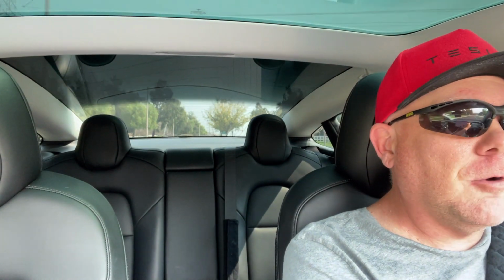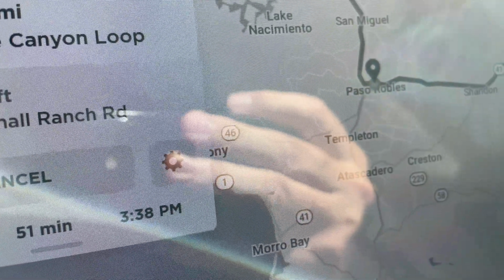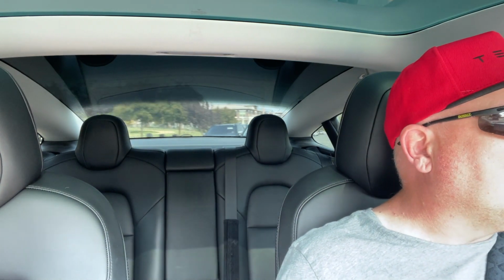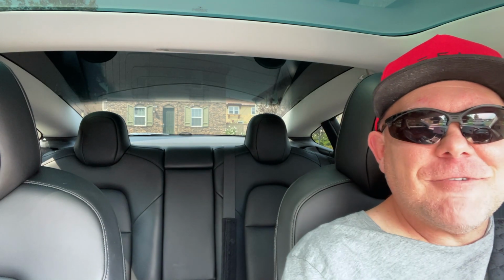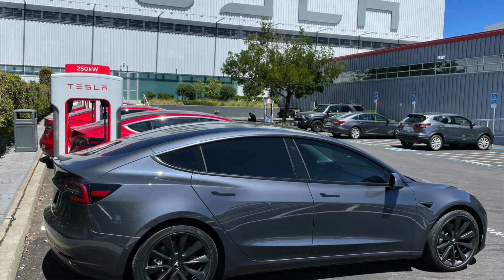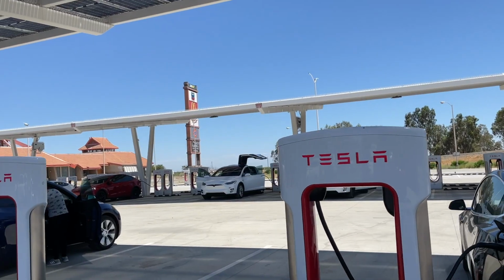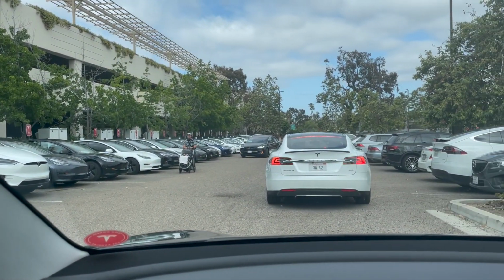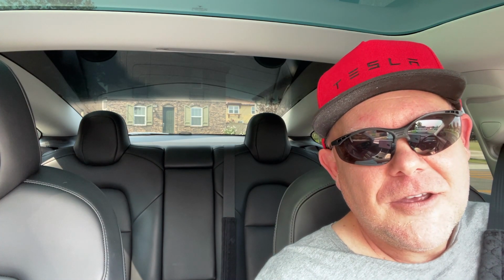5 Things I Like About My Tesla Model 3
We break down the Top 5 things that makes Tesla so awesome. Lots of Tesla eye candy in this one from Fremont, many Superchargers, and lots more Tesla fun!

Buying Solar?

We cover topics like:
Tesla
Tesla Cybertruck
Cybertruck
Model 3
Model Y
Model 3
Superchargers
V2 Supercharger
V3 Supercharger
Urban Supercharger
Software Updates
Tips
Trips
Road Trips
Elon Musk
How to
Tricks
Chademo
CCS
Adapters
J1772
EV Charging
Fremont Factory

These tips are based on our experience with our 2019 Tesla Model 3 SR+ Use at your own discretion.

0:00 - Intro
0:45 - Number 5
2:02 - Number 4
3:50 - Number 3
5:16 - Number 2
6:54 - Number 1
11:24 - Outro